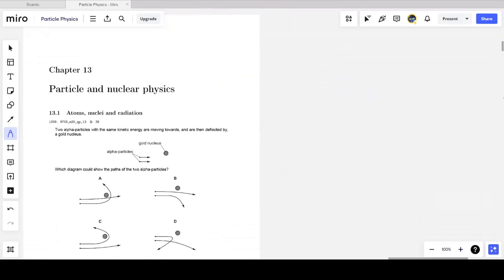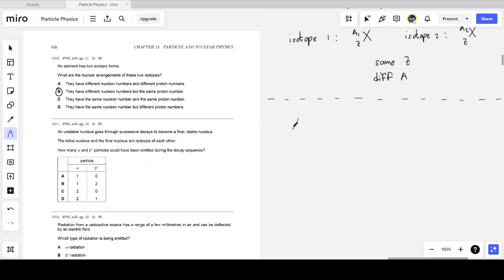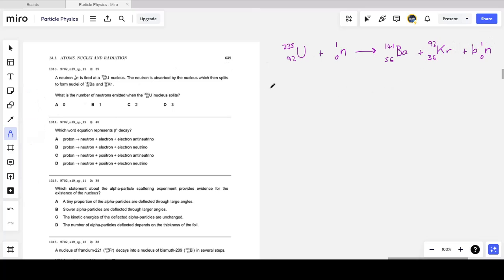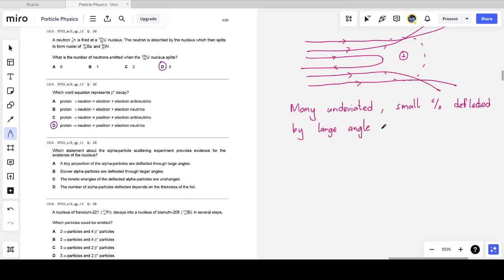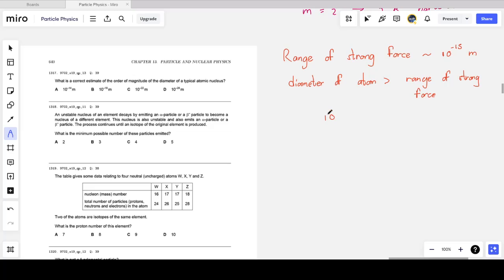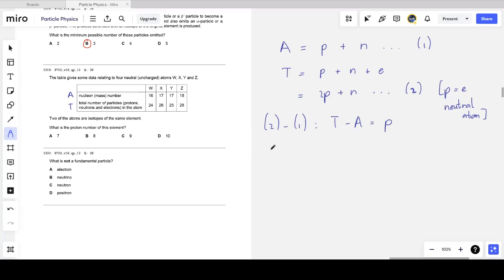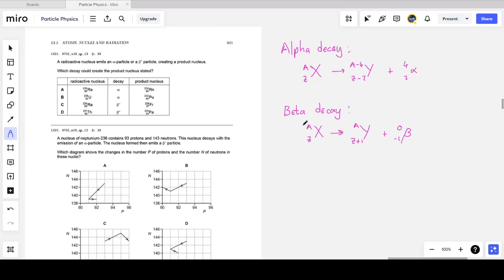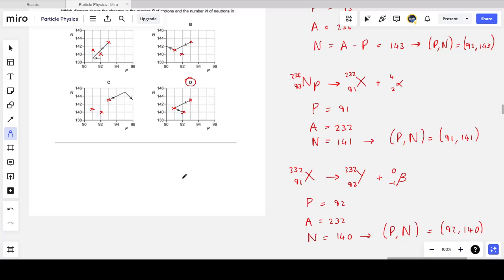CAIE A-Level Physics – Particle Physics – Paper 1 Solutions Q1309 – Q1322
In this video, I go through solutions to the PapaCambridge topical past paper questions on the topic of Particle Physics in Paper 1 for CAIE A-Level Physics.

00:00:00 Intro
00:01:32 Question 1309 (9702_m20_qp_12 Q: 38)
00:04:24 Question 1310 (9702_s20_qp_11 Q: 39)
00:07:04 Question 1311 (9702_s20_qp_12 Q: 39)
00:10:39 Question 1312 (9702_s20_qp_13 Q: 39)
00:13:29 Question 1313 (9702_m19_qp_12 Q: 39)
00:16:27 Question 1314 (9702_m19_qp_12 Q: 40)
00:18:44 Question 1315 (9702_s19_qp_11 Q: 39)
00:21:52 Question 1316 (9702_s19_qp_12 Q: 38)
00:26:30 Question 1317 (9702_s19_qp_13 Q: 39)
00:28:31 Question 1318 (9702_w19_qp_11 Q: 39)
00:32:04 Question 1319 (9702_w19_qp_12 Q: 38)
00:36:13 Question 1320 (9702_w19_qp_12 Q: 39)
00:38:26 Question 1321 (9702_w19_qp_13 Q: 39)
00:42:22 Question 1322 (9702_m18_qp_12 Q: 39)